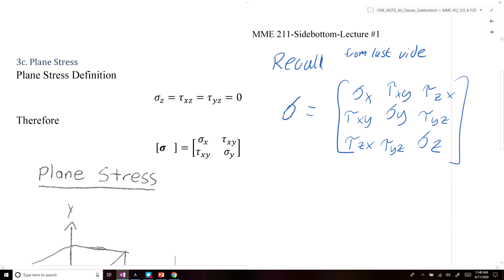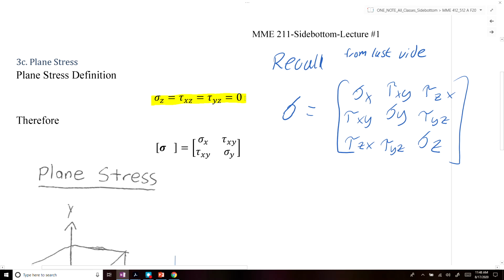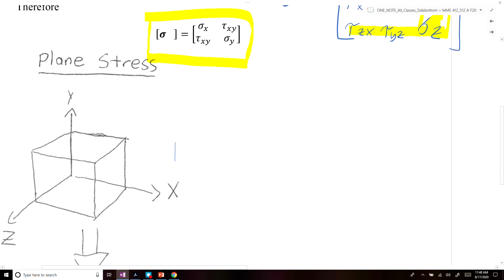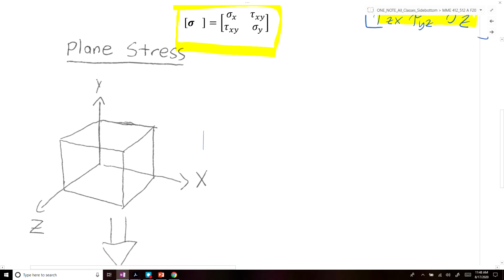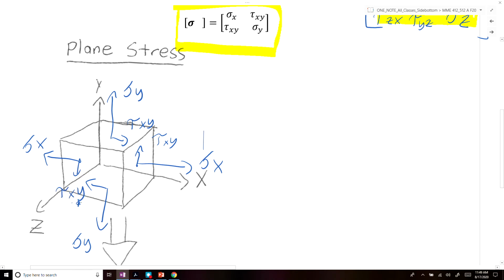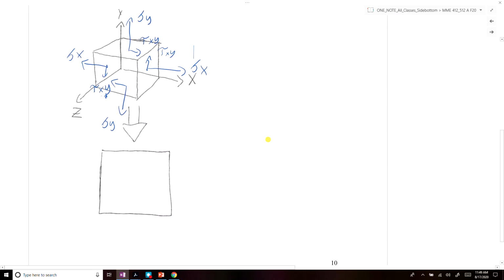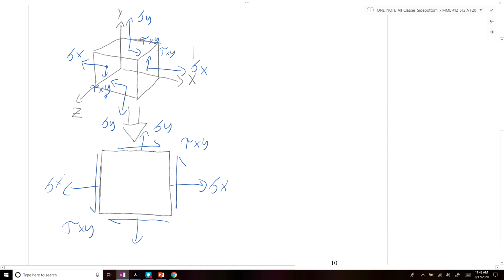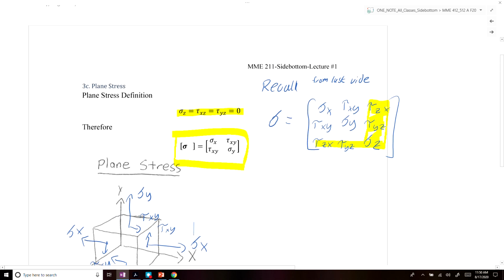MME 412_512-L01-3c Plane Stress